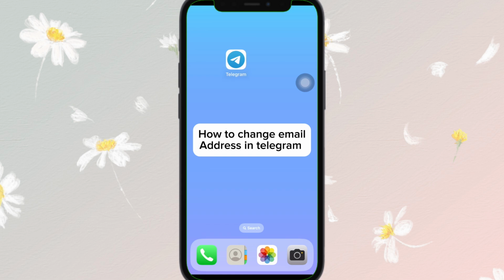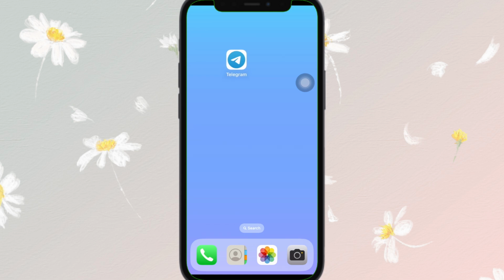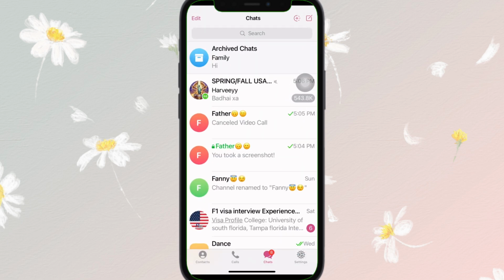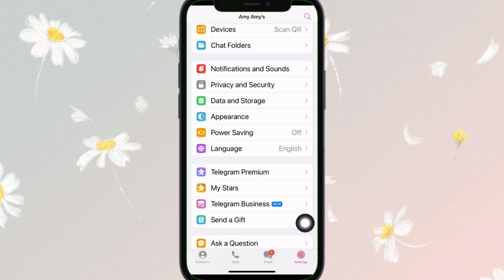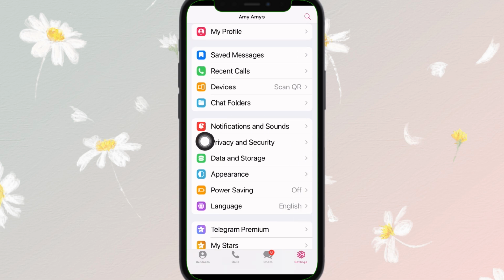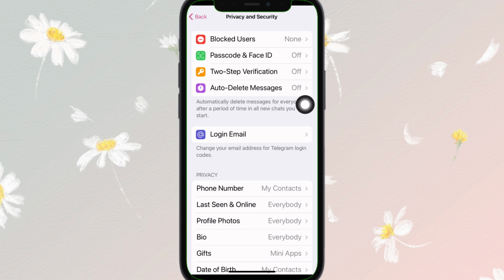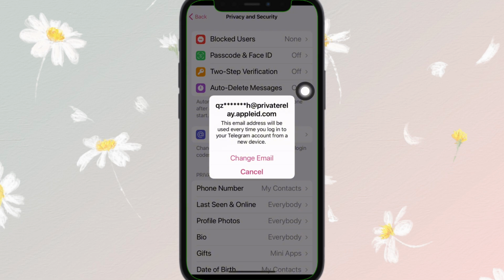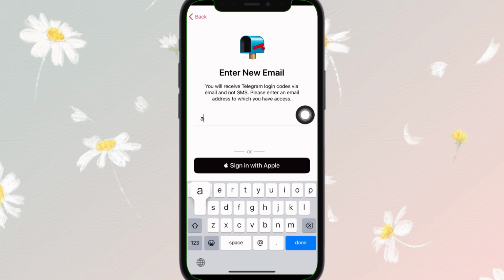How to Change Email Address in Telegram 2025?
This easy-to-follow tutorial will show you exactly how to update or add an email to your Telegram account. We’ll guide you through the simple steps to manage your email in the Telegram settings.

👉 Learn how to add or change your email for extra security and account recovery. With just a few taps, you can keep your Telegram account safe and up to date.

🎬 Watch till the end to make sure your email is correctly linked!